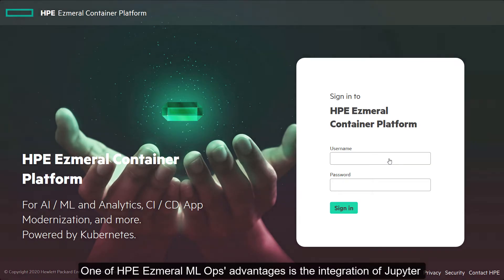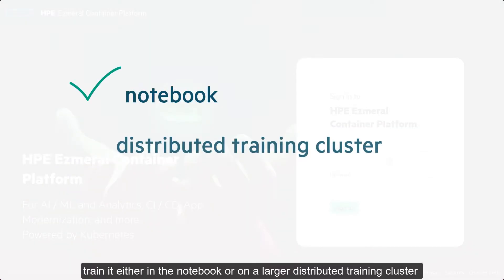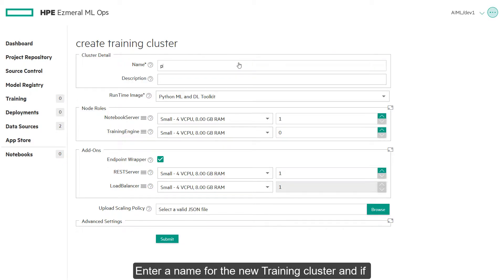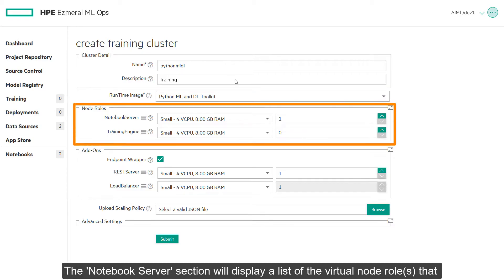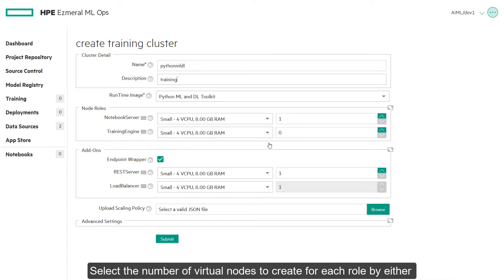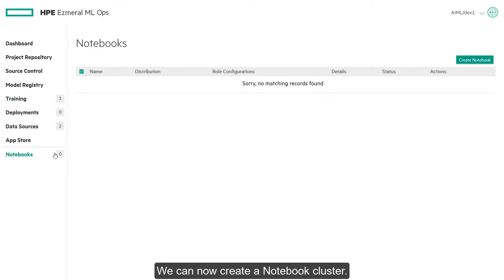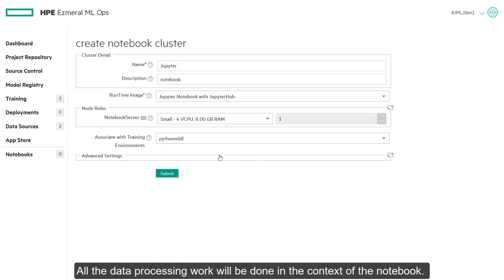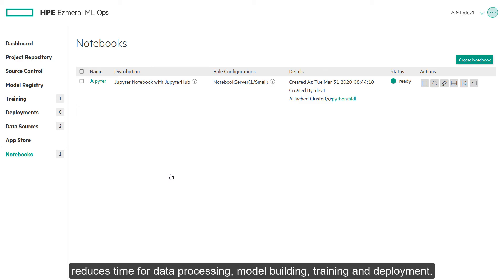Build and Train a Model 5.1- HPE Ezmeral ML Ops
With the 5.1 release of Ezmeral Container Platform, building and train a model in a Jypyter notebook in ML Ops using the EPIC container orchestration option built into the Ezmeral Container Platform. Click the video at the end for 5.2 updates.Experience this for yourself